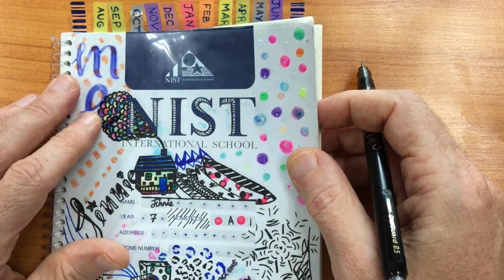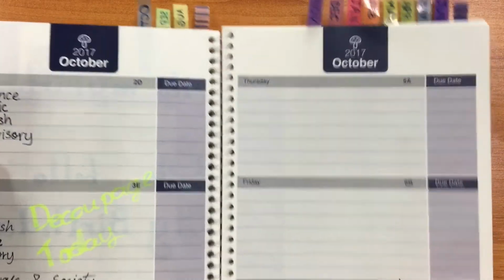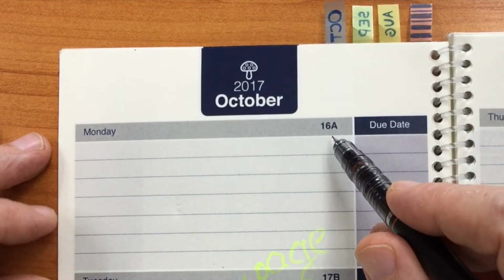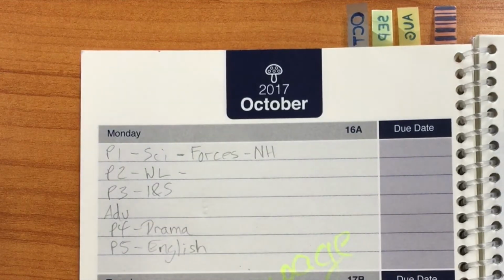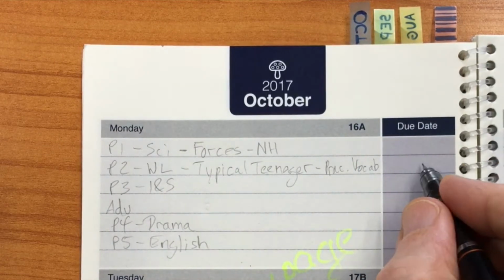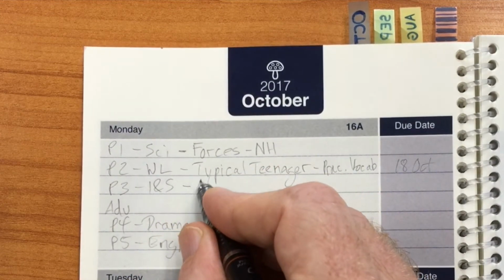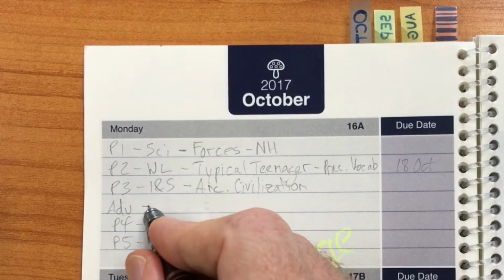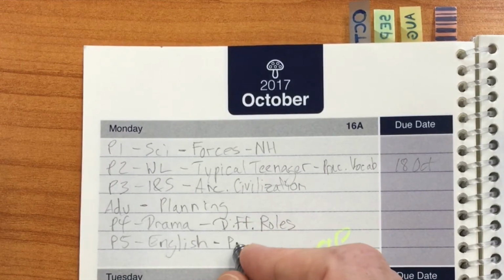Planners Next Steps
A video showing how to add topics to the planner as students complete a class.